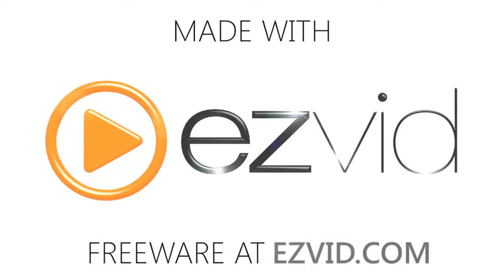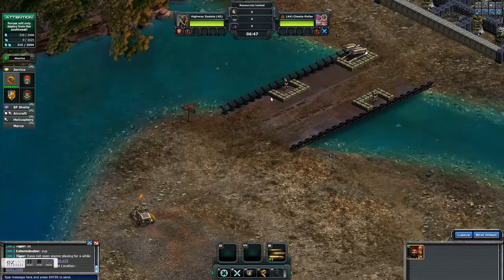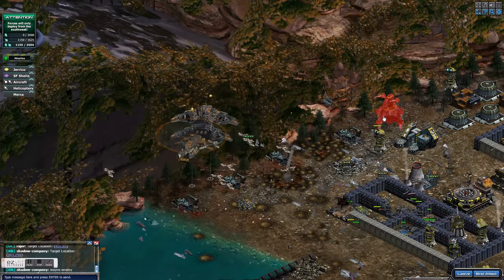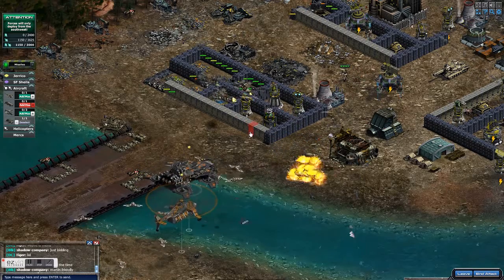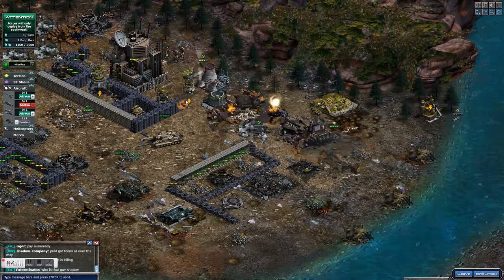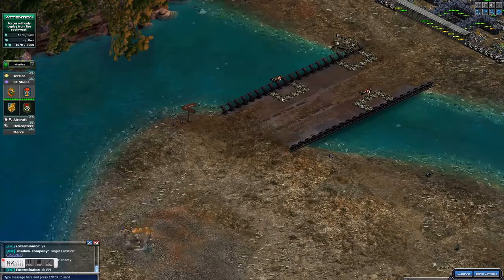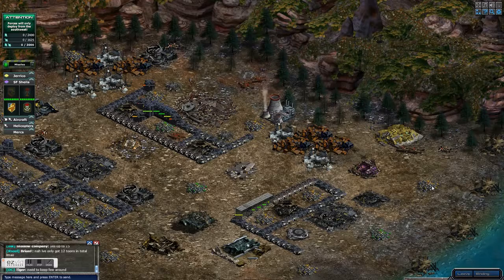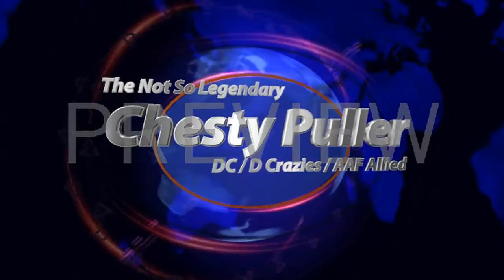New Hyway Zealot 45 Shadow Ops Jaggernaught (Zero Repair)